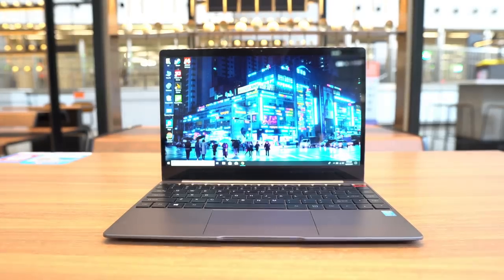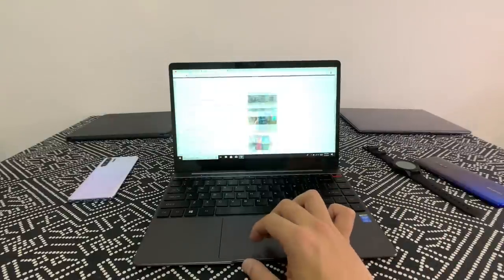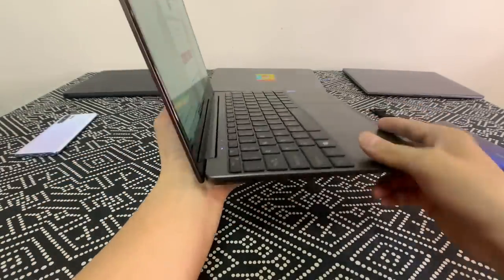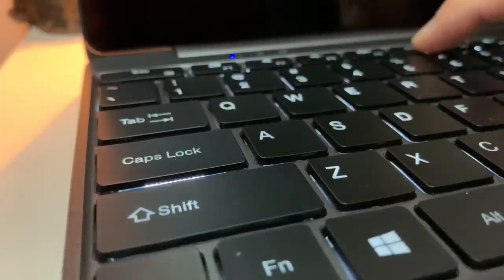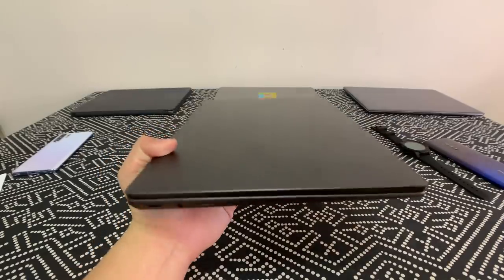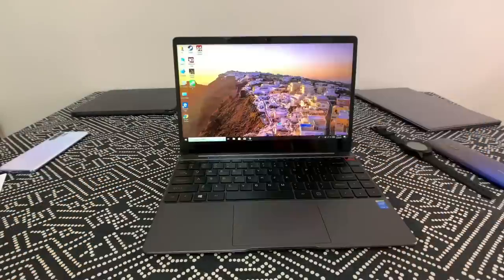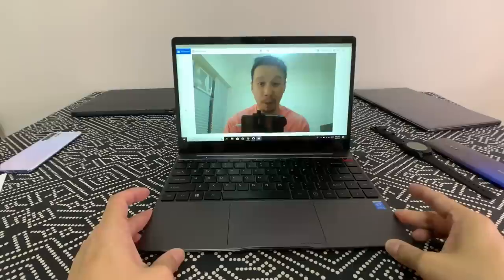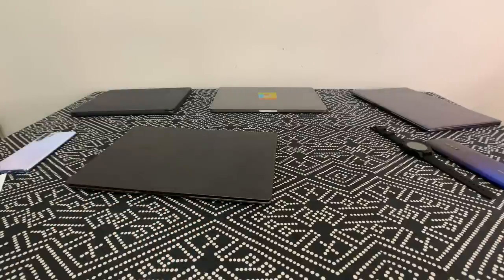Chuwi Aerobook Review: $450 Intel Core M3 Laptop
I’ll be getting the OnePlus 7 Pro and Honor 20 soon!